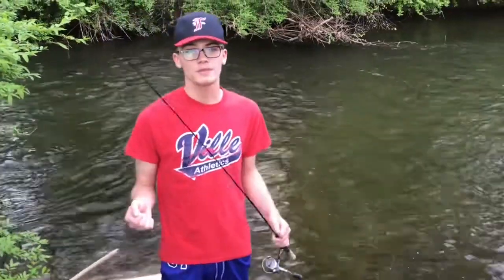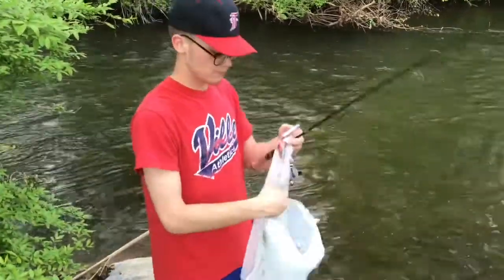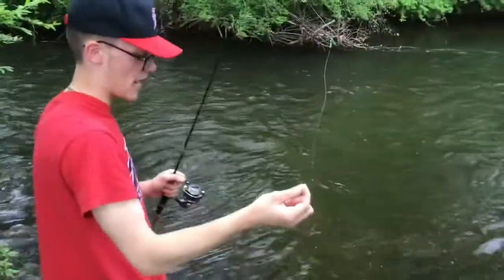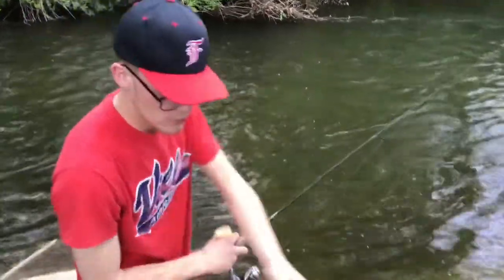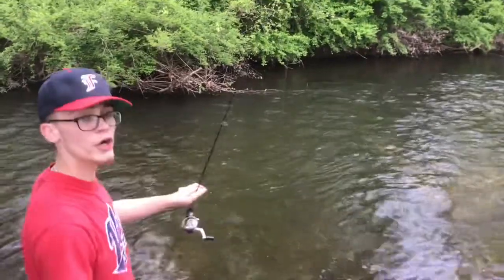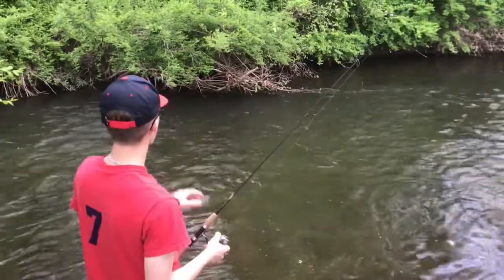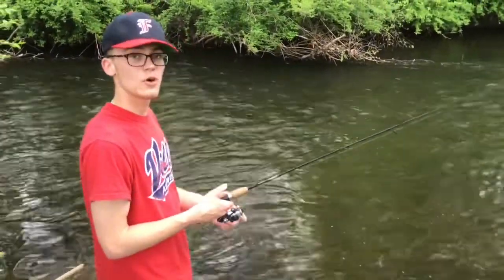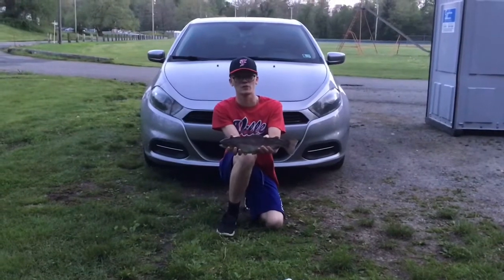How To Catch A Pennsylvania Trout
Today was spent in the Conococheague Creek fishing for stocked Pennsylvania trout. How to, rig up your rod and reel. How to, fish for trout. How to, reel in a trout. A 17 inch trout was caught, personal best for the 2019.